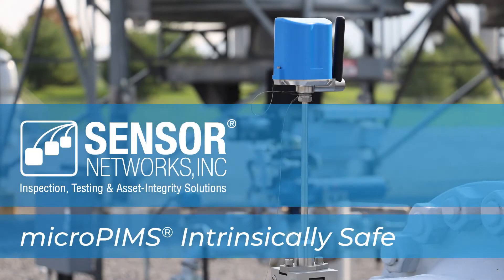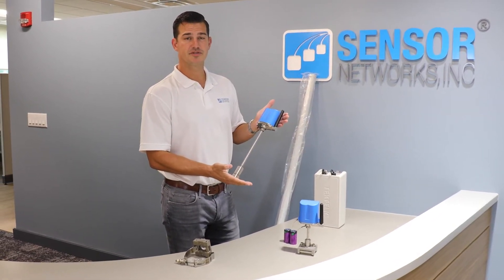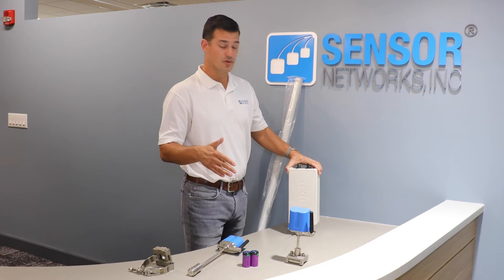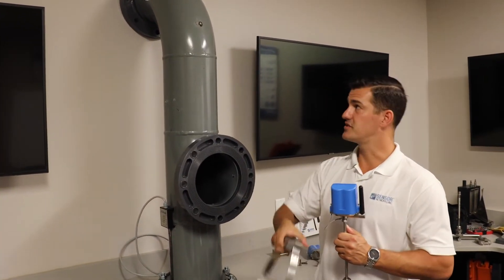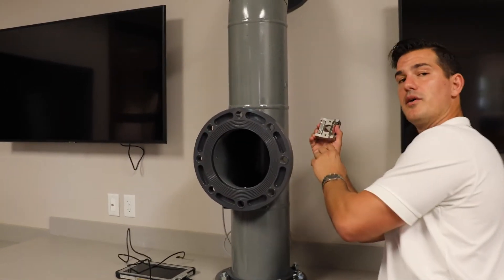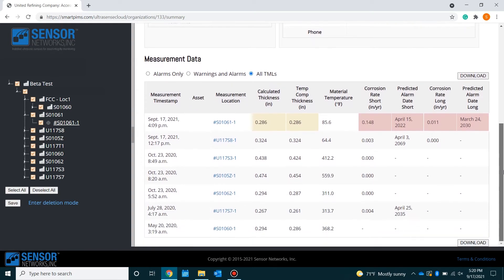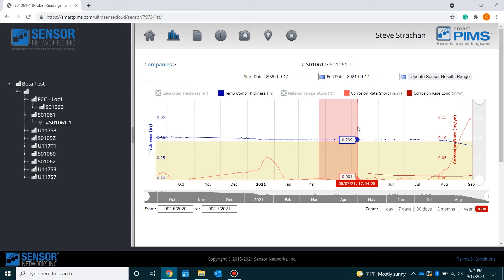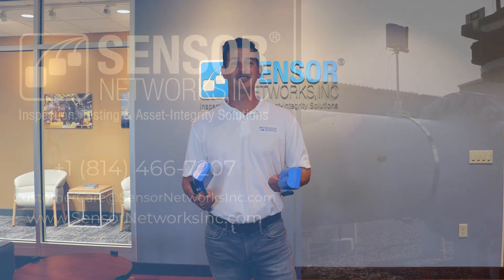microPIMS® Intrinsically Safe Product Launch Overview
Sensor Networks, Inc. is excited to launch microPIMS Intrinsically Safe! This 3rd generation product is the culmination of 7 years of research and development.

microPIMS Intrinsically Safe is a star-network topology corrosion/erosion monitoring system. It is fully wireless, non-intrusive, and operates using long-range sub-gigahertz LoRaWAN wireless connectivity. 2 D-sized batteries provide each microPIMS I.S. sensor with 15 years of life at one reading per day.

Available in two variations, these sensors can be installed permanently or temporarily on temperatures ranging from -40F (-40C) to 932F (500C).